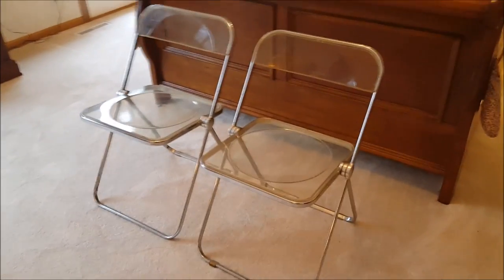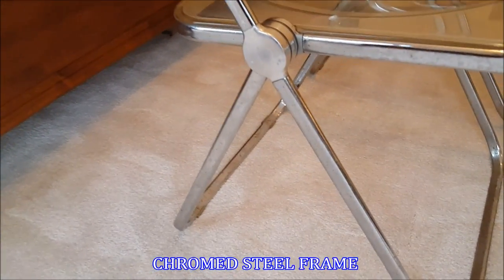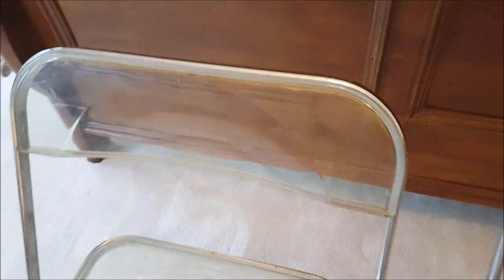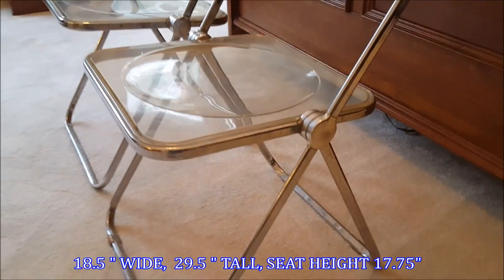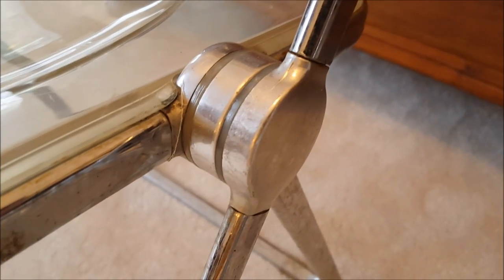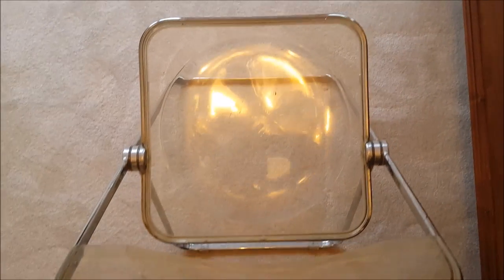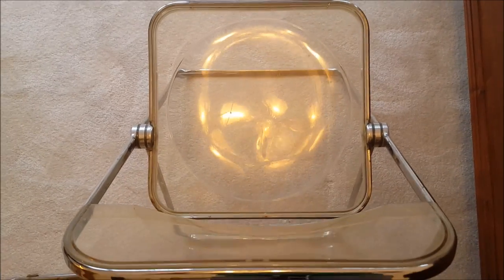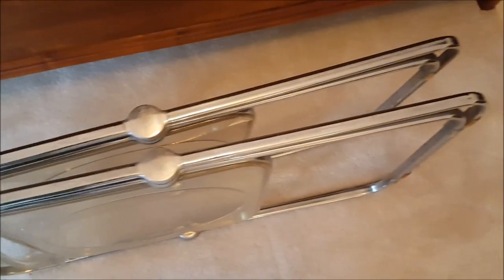PLIA CASTELLI ITALIAN LUCITE FOLDING CHAIRS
AUTHENTIC PAIR PLIA CASTELLI ITALIAN LUCITE AND CHROME SIGNED FOLDING CHAIRS .